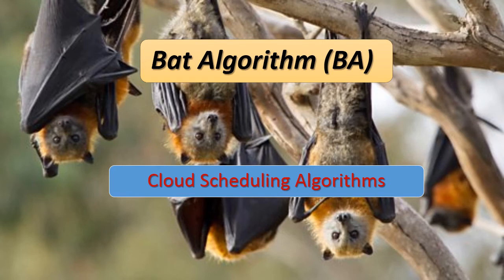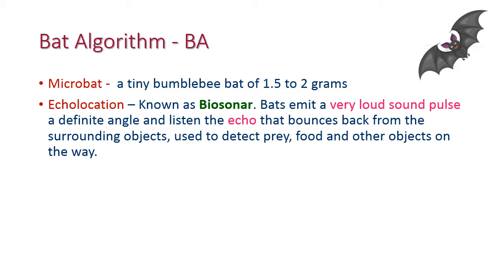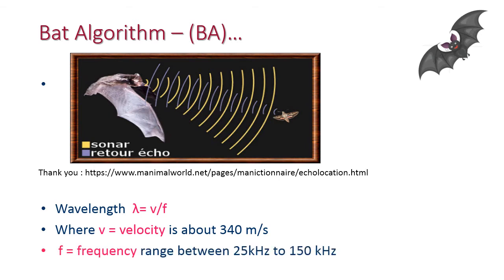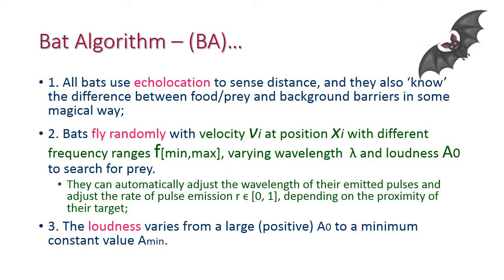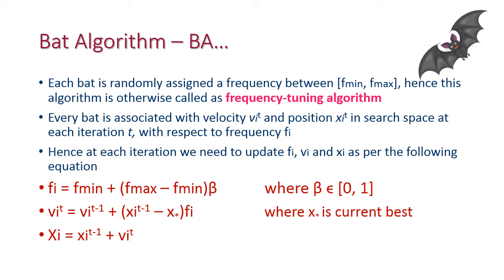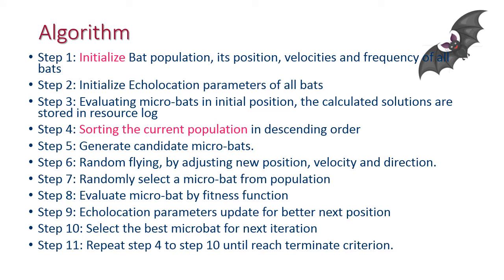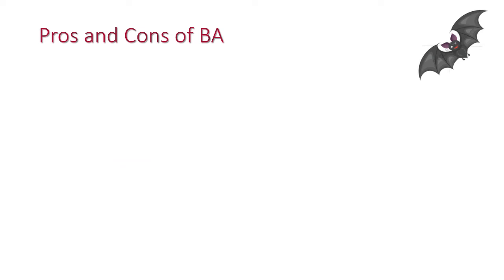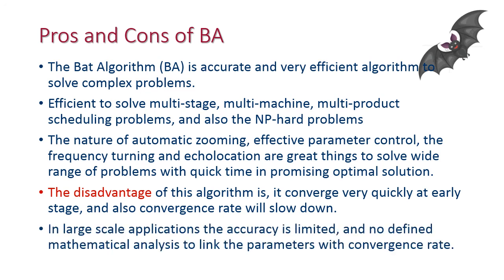Bat Algorithm BA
Bat Algorithm is an optimization algorithm used to solve many real time and complicated problems in various domains. It will come under generally in natural computing.